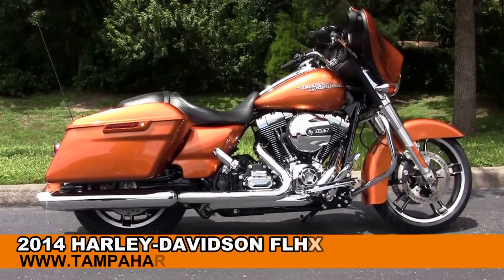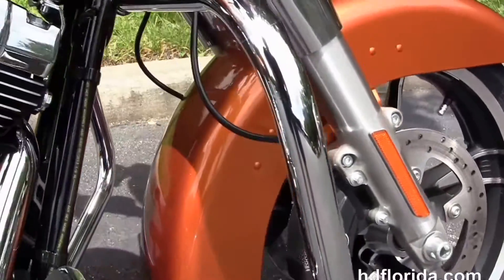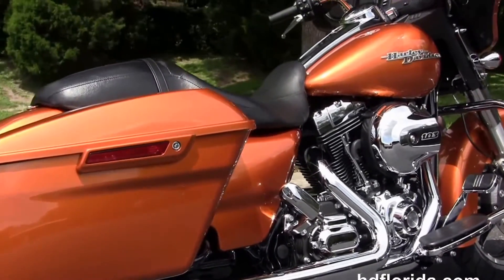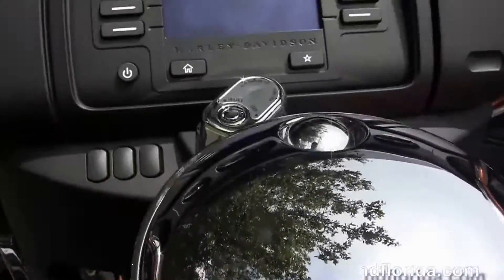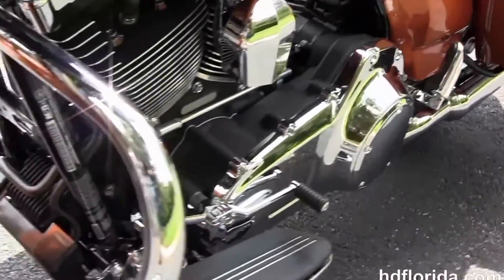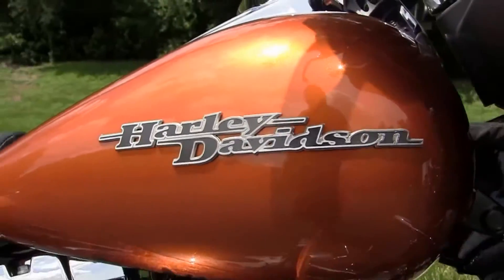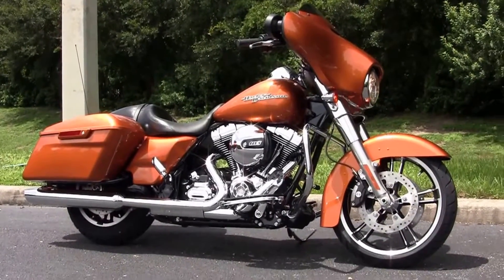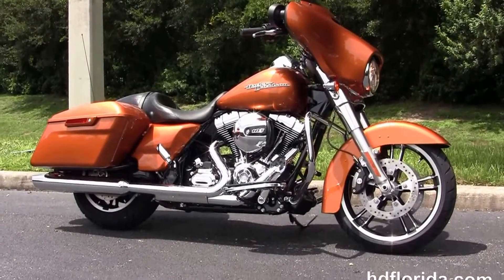2014 Harley Davidson FLHX Street Glide Motorcycles for sale - New Color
New Harley Davidson Model FLHX Street Glide Motorcycle for sale New Color.

Welcome to the HD Florida Family Tallahassee Harley-Davidson, formerly Capital City Harley-Davidson. or go to harleydavidson.com

Featuring: factory security and cruise control (accessories and option total over $395). Amber Whiskey

Stock# G14001